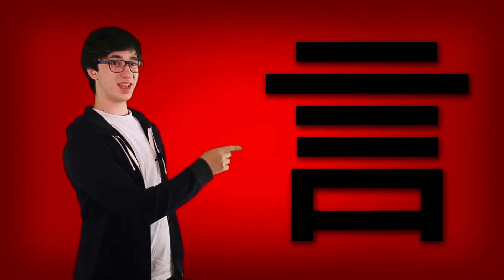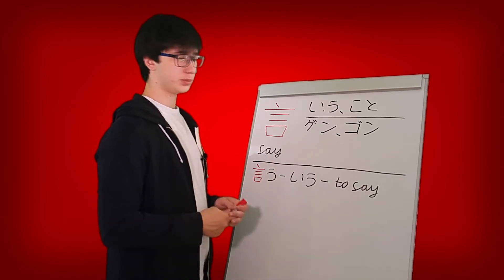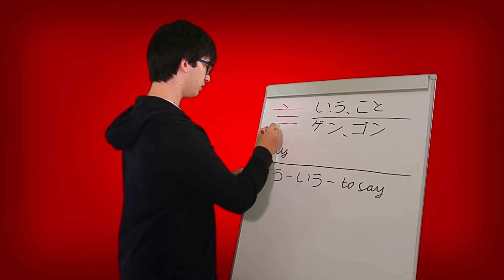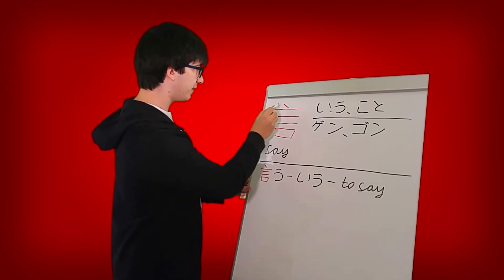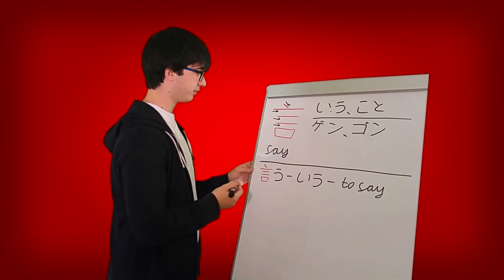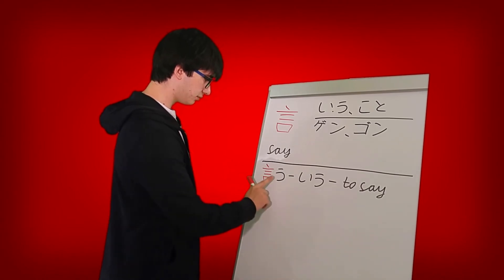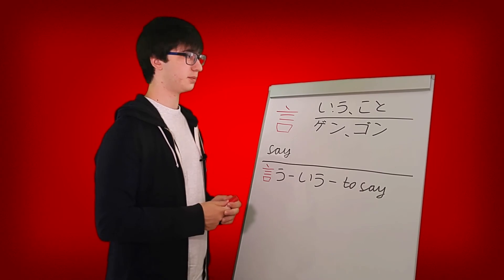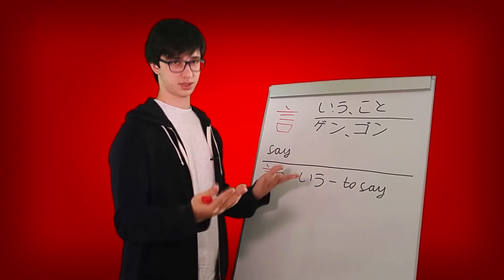Who's That Kanji? Episode 12 - 言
In this video I teach you the Japanese kanji 言